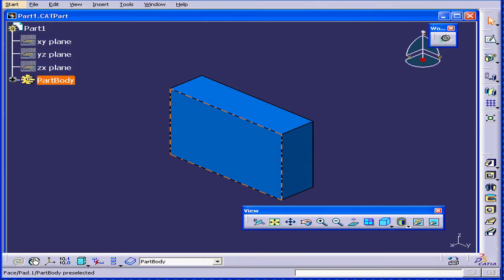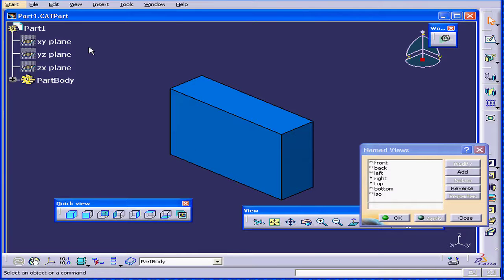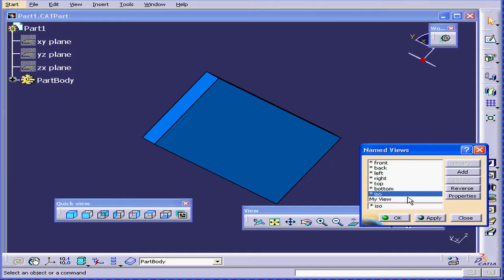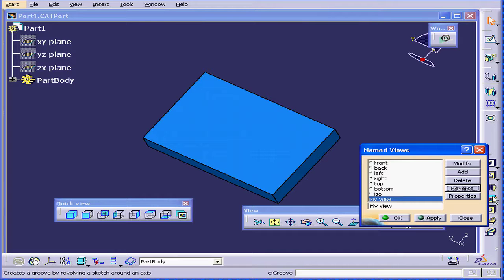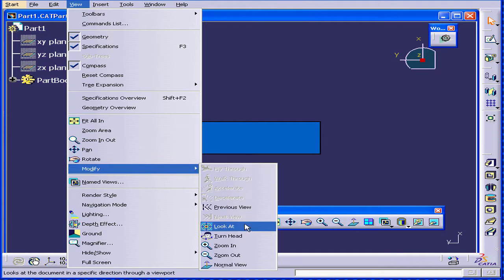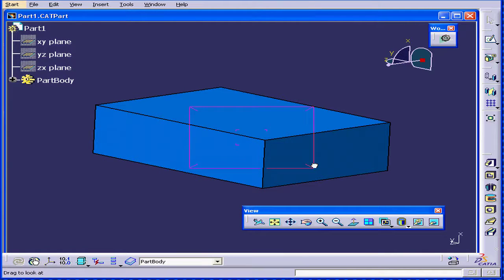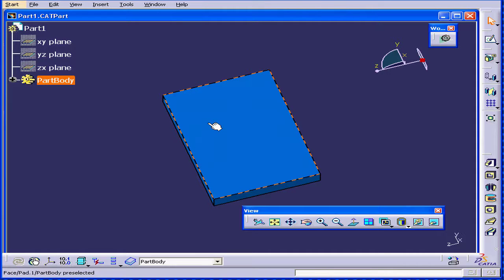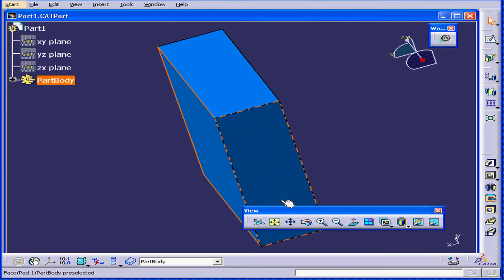01-07 CATIA v5 TUTORIAL: ( Views )